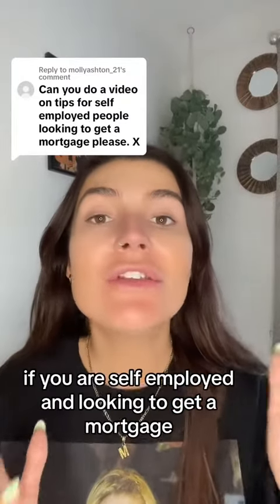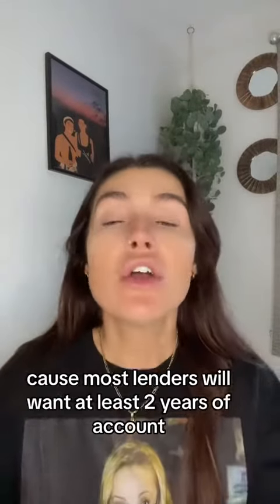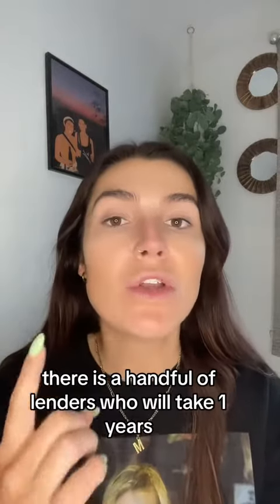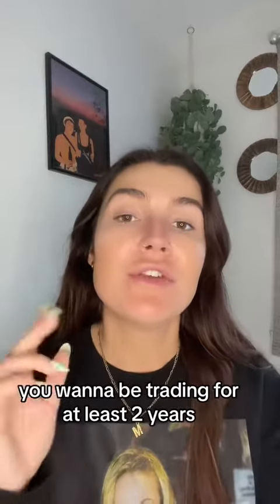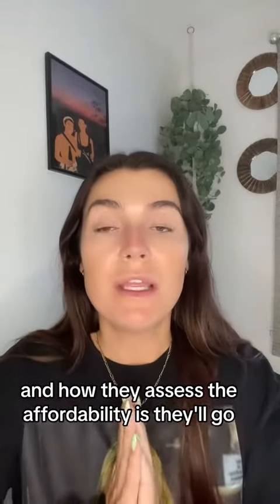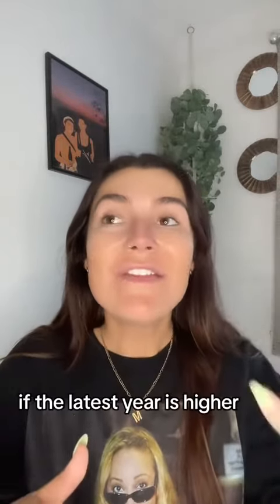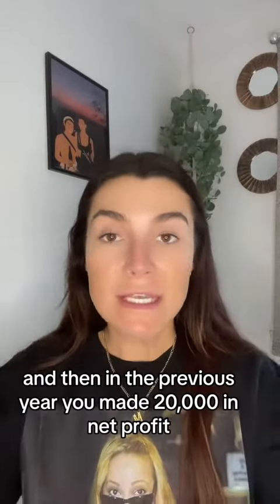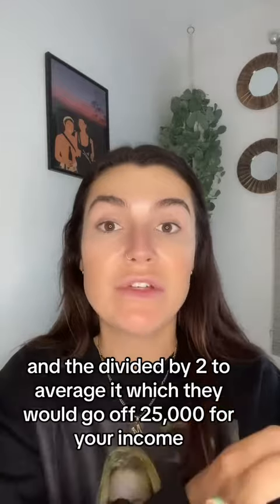Self employed mortgages!!